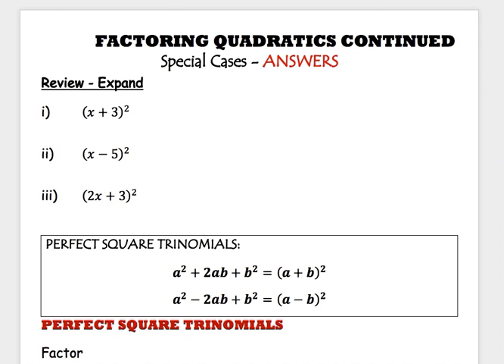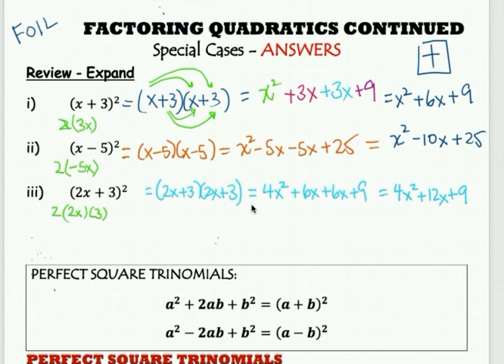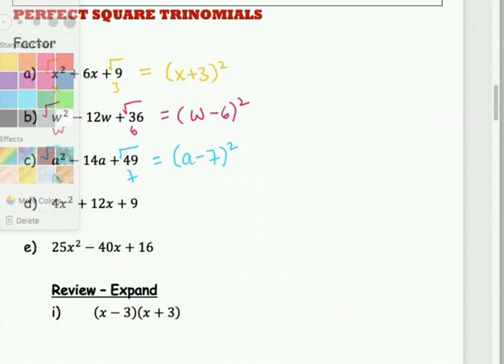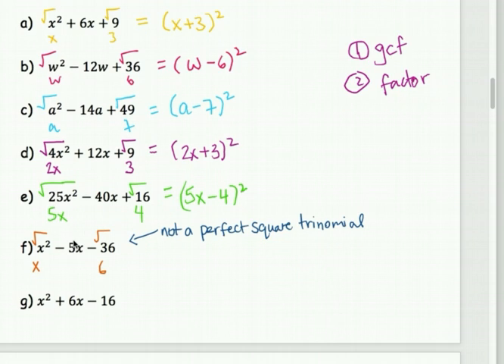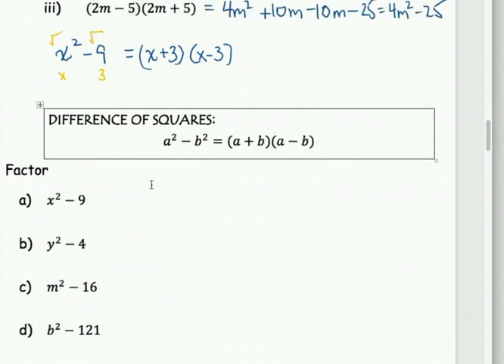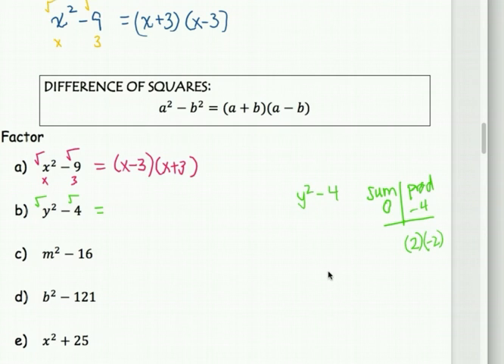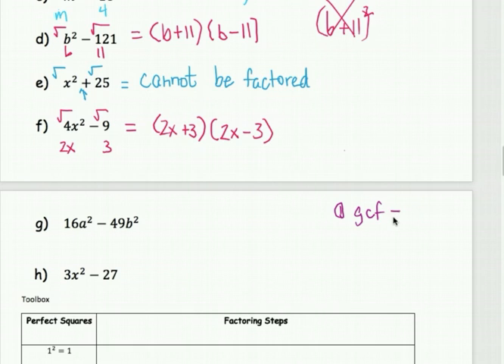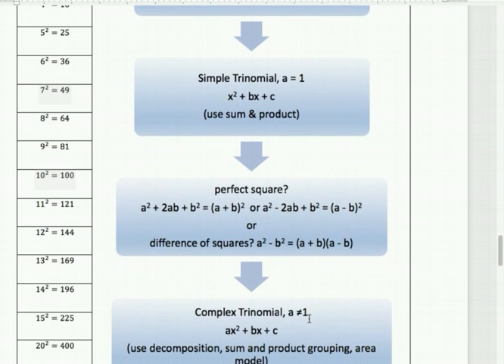Factoring Day3 Video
Analyzing perfect square trinomials and difference of squares and factoring quadratics.